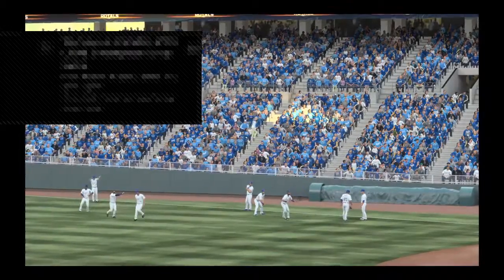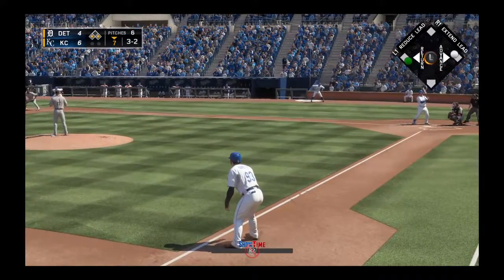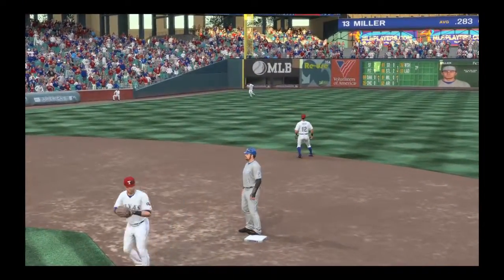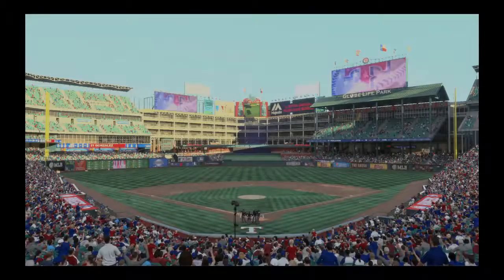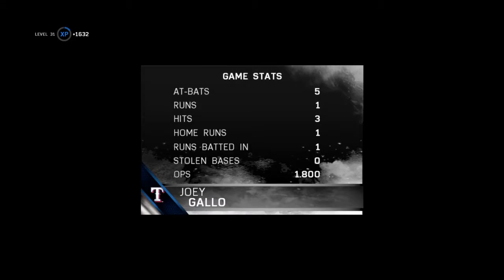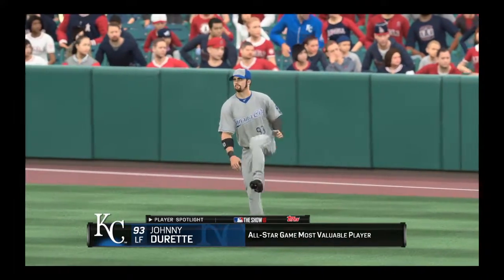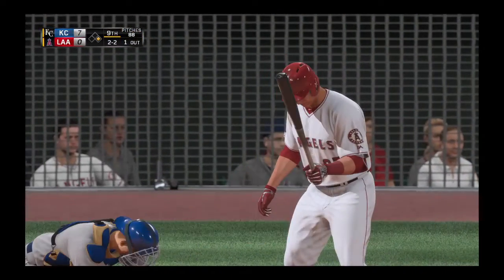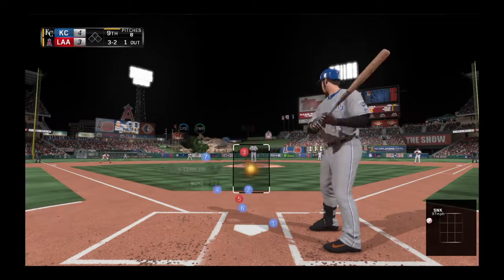HERESJOHNNYBONES's Live PS4 Broadcast